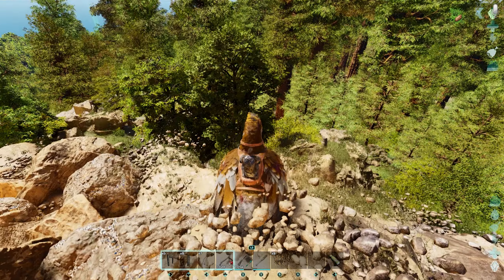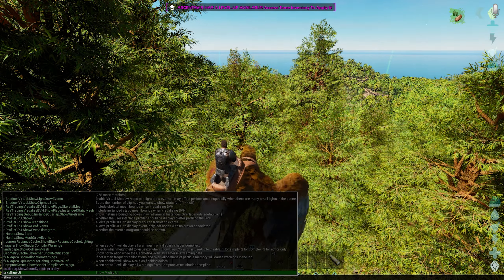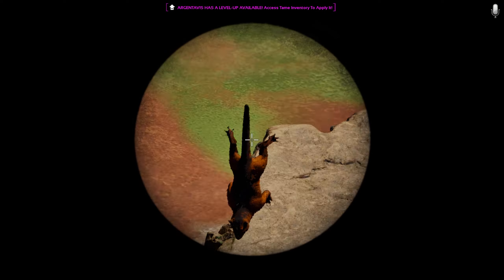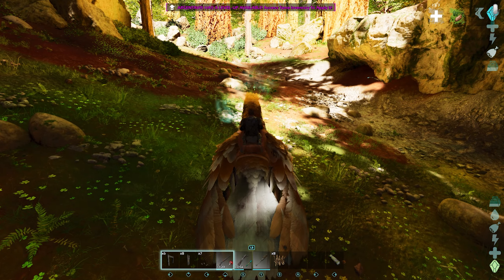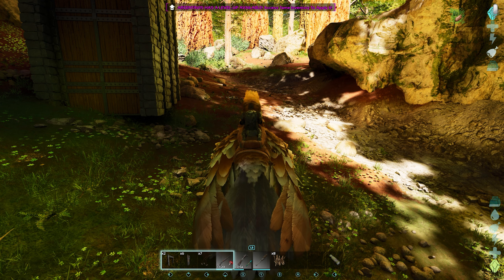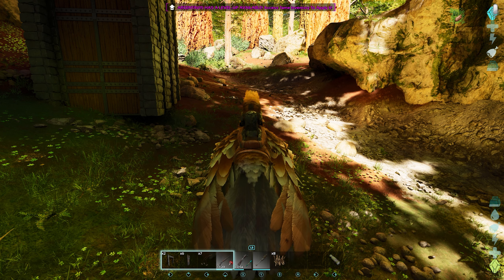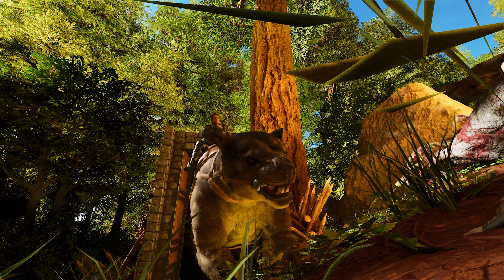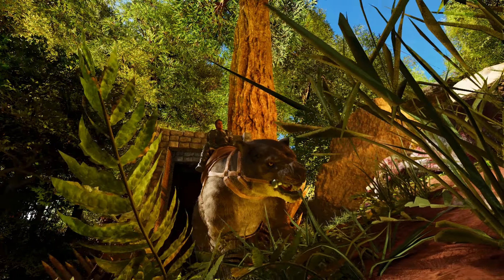How To Tame A Thylacoleo Ark Ascended The Island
Today we will go over how to tame a Thylacoleo in Ark Survival Ascended! The Thylacoleo does bleed damage which makes it great for destroying dinos with high hp! The Thylacoleo makes hitting level 100 fast super easy!

r.SkyAtmosphere 0
r.VolumetricCloud 0
r.Water.SingleLayer.Reflection 0
r.Water.SingleLayer 0
show InstancedFoliage
show InstancedGrass
show InstancedStaticMeshes
r.MaterialQualityLevel 0
r.VolumetricFog 0
grass.Enable 0
r.Shadow.Virtual.Enable 1
r.DistanceFieldShadowing 1
r.Shadow.CSM.MaxCascades 1
r.MaterialQualityLevel 1
r.MipMapLODBias 15

-high -maxMem=65536 -malloc=system -force-feature-level-11-0 -cpuCount=10 -exThreads=16 -force-d3d11-no-singlethreaded +fps_max 0 -high -nojoy -dxlevel 95 -forcenovsync +exec autoexec

FEATURES